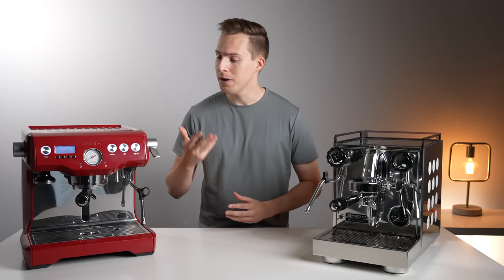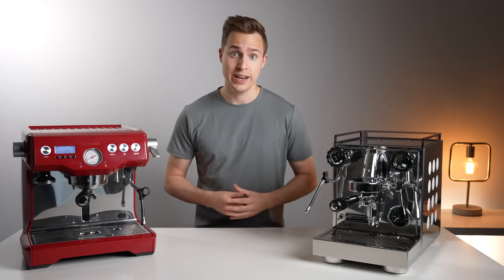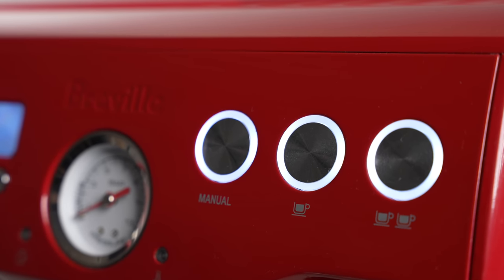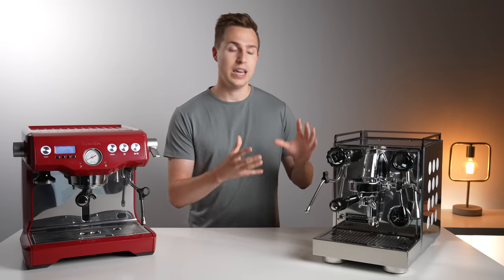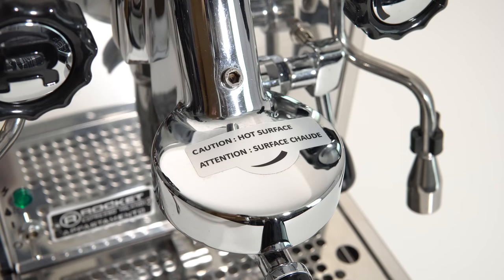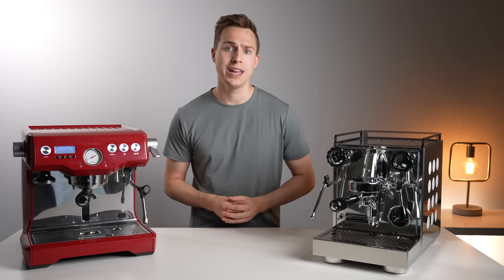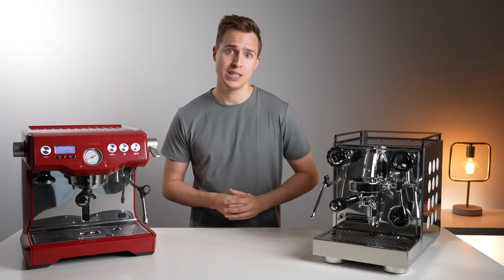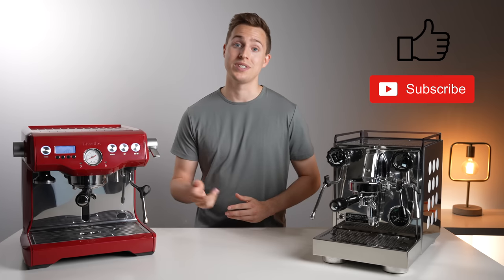Breville Dual Boiler vs Rocket Appartamento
Breville Dual Boiler
Rocket Appartamento

The Breville Dual Boiler vs Rocket Appartamento, which one is going to be best for you, for use in your home espresso setup? Both the Breville and Rocket are extremely capable espresso machines, but I believe one will ultimately serve you much better than the other, depending on what you're looking for.

Intro - 0:00
Design / Build Quality - 0:47
Features - 2:26
Steaming - 3:58
Espresso - 4:57
Which one should you buy? - 6:51